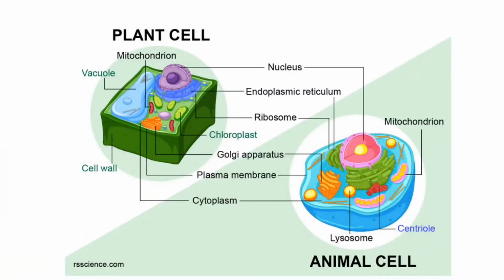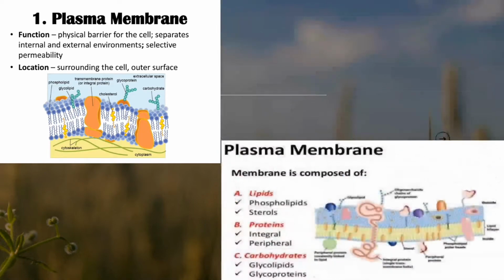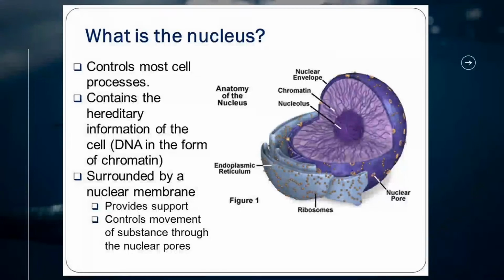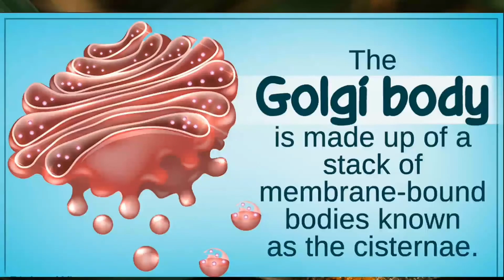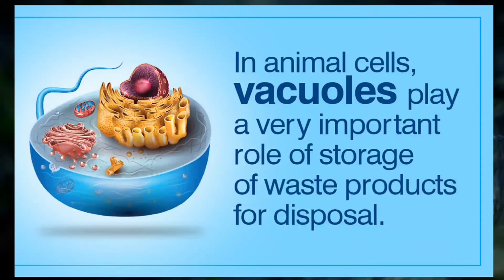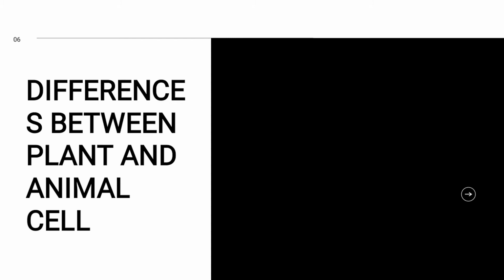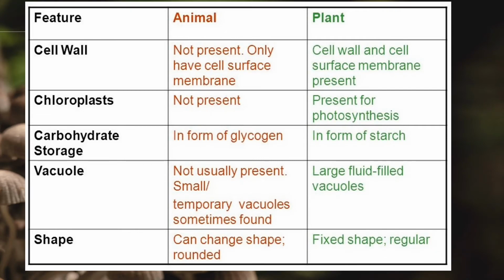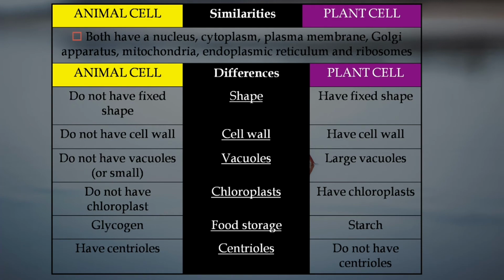CELL AS LIVING UNIT (2)